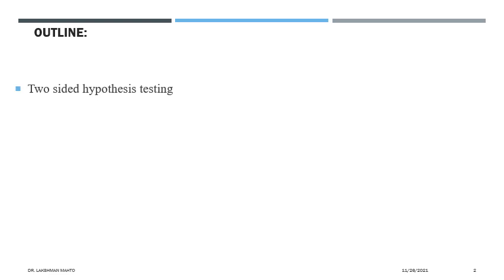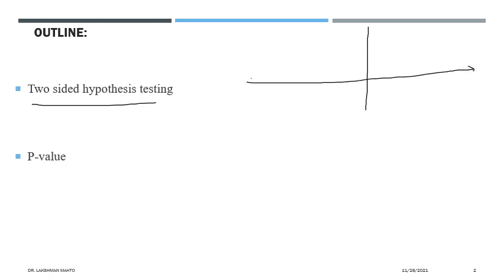L43 Hypothesis testing-II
In this lecture, we discuss two sided hypothesis testing with few examples form distributions with unknown mean followed by P-value and its association with significant level.